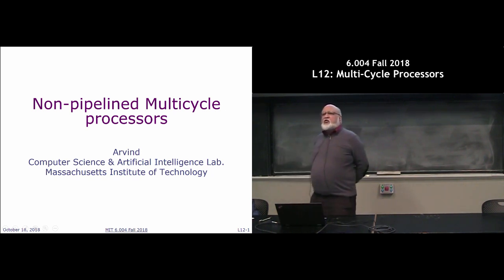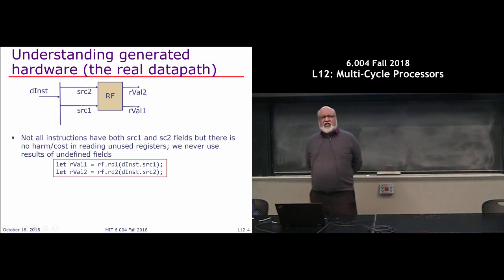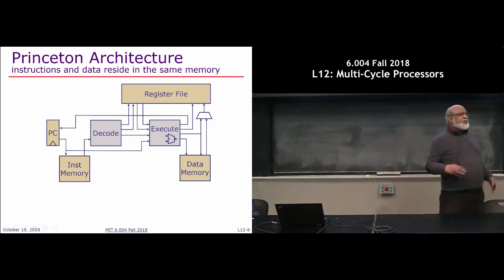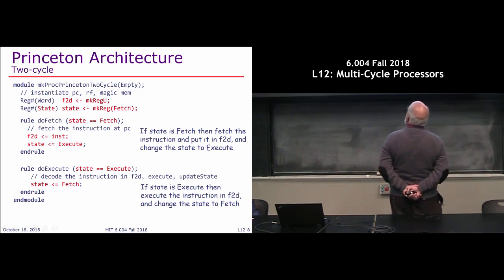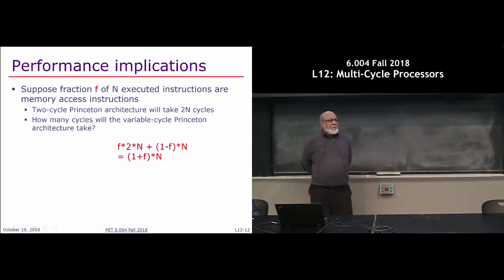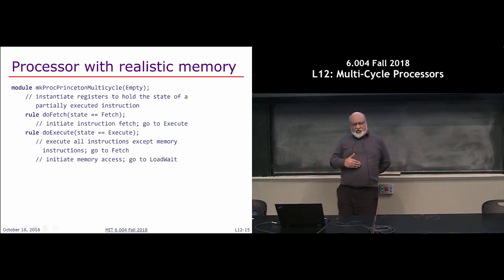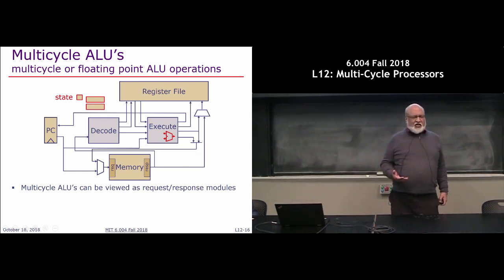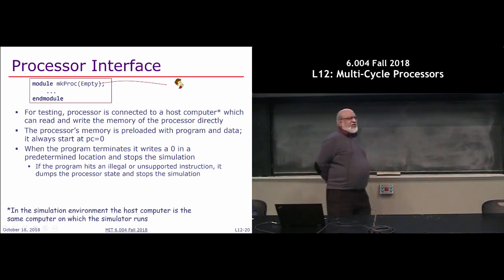MIT 6.004 L12: Multi-Cycle Processors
Lecture 12: Multi-Cycle Processors